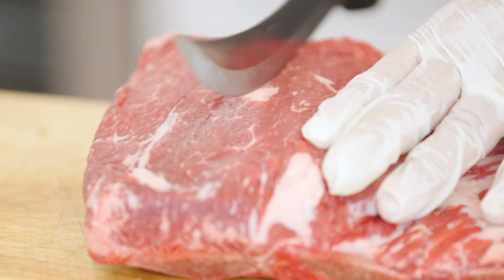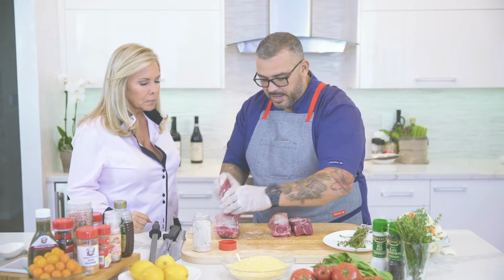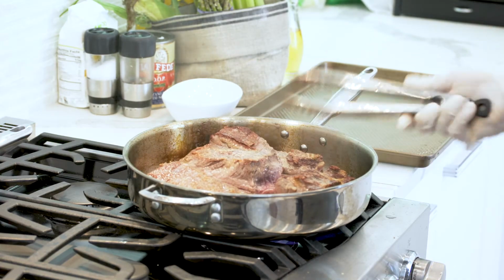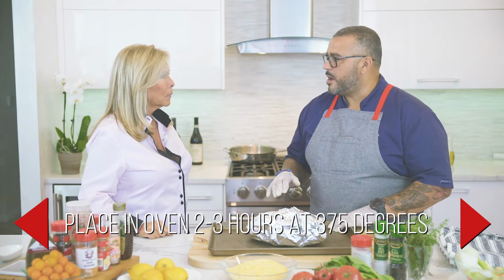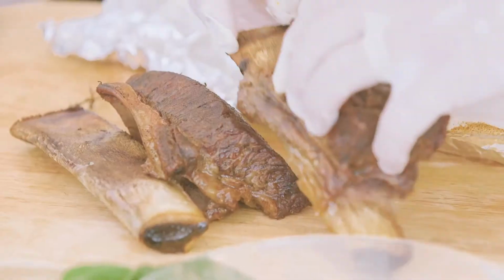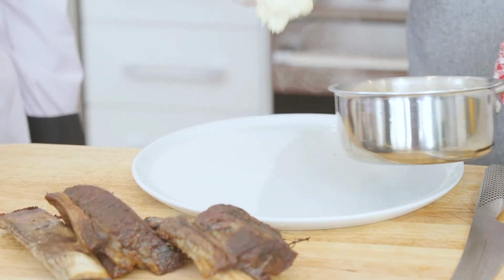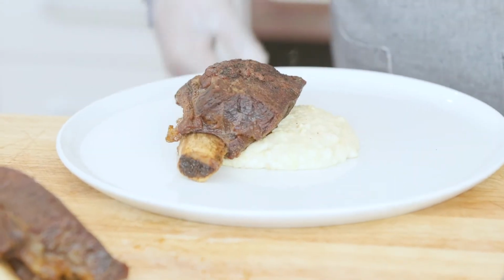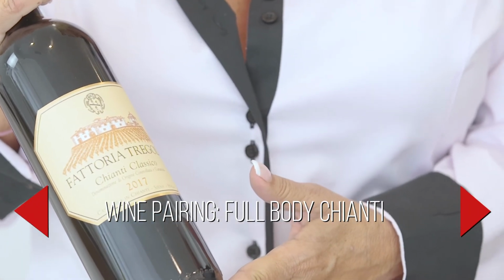Romeo Meats | Welcome to My Kitchen | Short Ribs with Creamy Polenta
On this episode of "Welcome to My Kitchen" with Romeo Meats, Dawn Marie and Chef Omar show you how to cook our beautiful Romeo Meats Short Ribs and match them up with a creamy two cheese polenta. And we always finish it off with a great wine pairing!

Remember, we're located right in the heart of Brooklyn.

Your family deserves the very best, so give them Romeo Meats.